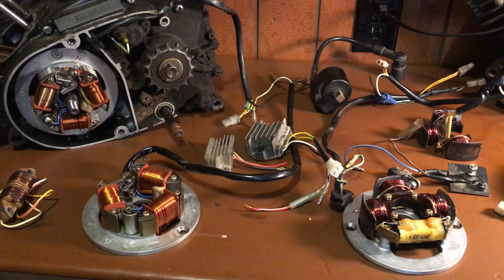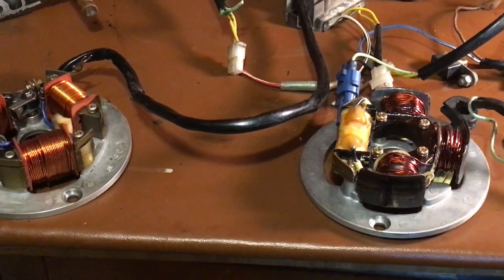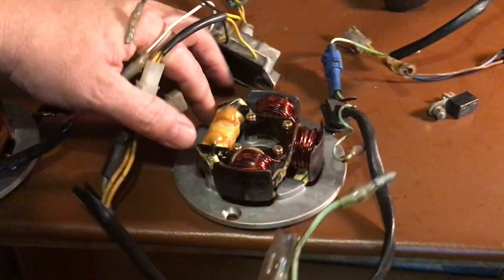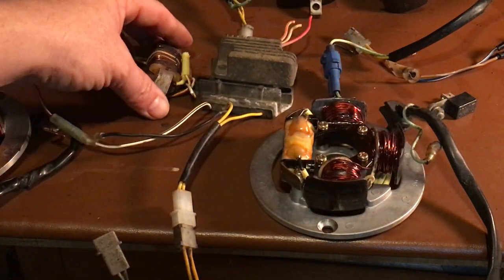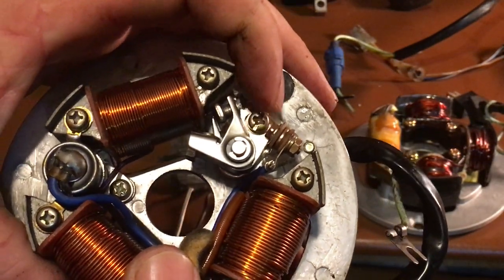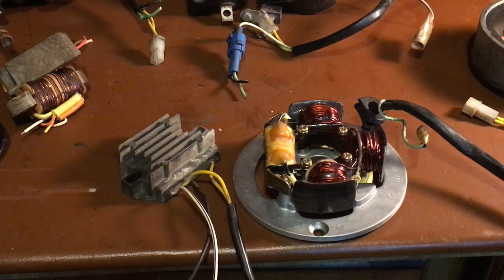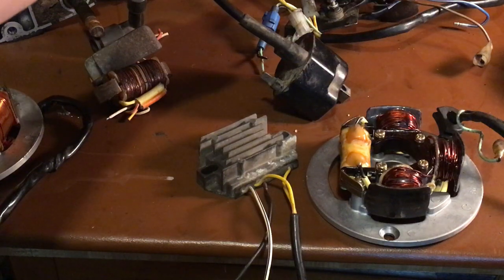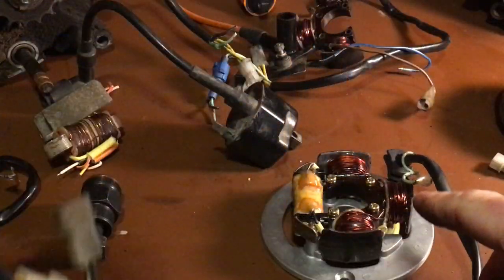Kawasaki trailboss 100 cdi /12 volt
this video is to show how and what is needed to convert from points to cdi and 12volt